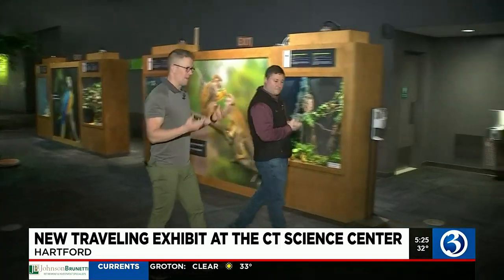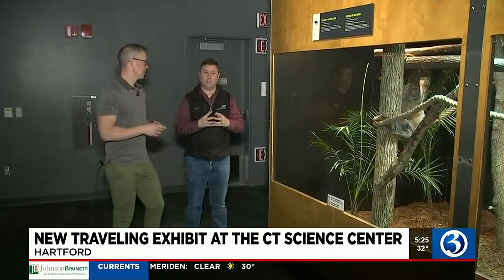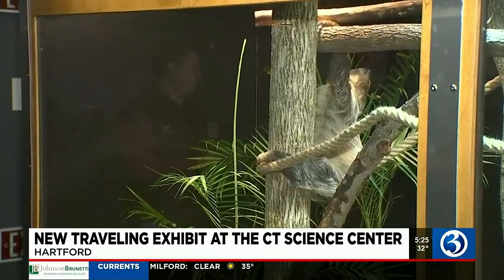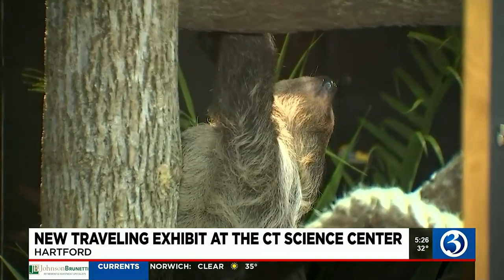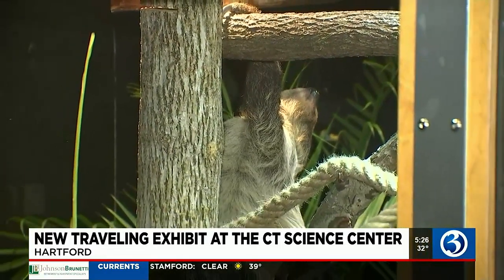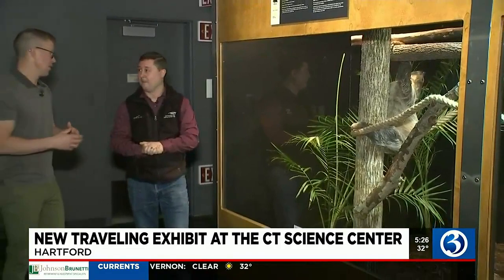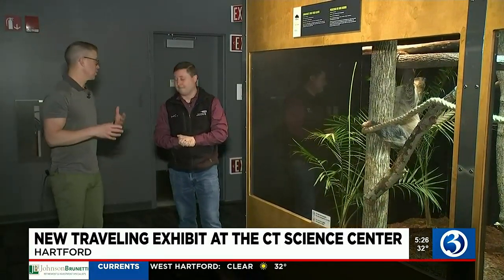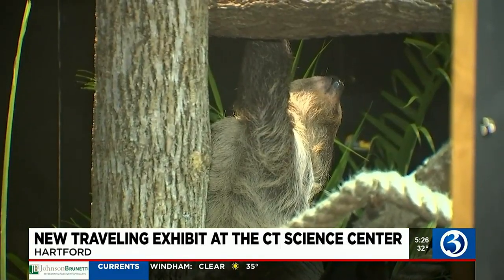WEEKENDS AT THE SCIENCE CENTER: A peak under the canopy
Chief meteorologist Mark Dixon takes a peak under the canopy at the Connecticut Science Center's new traveling exhibit.